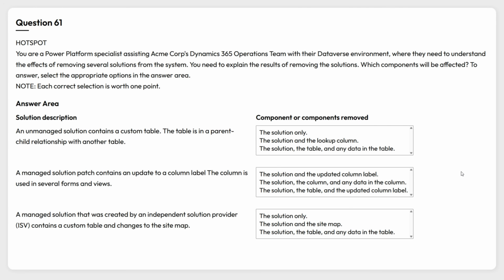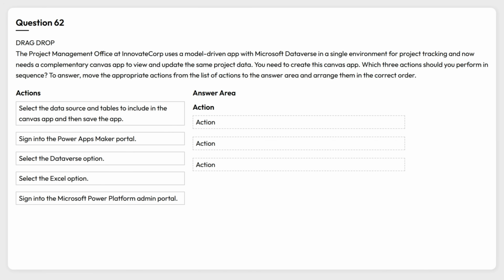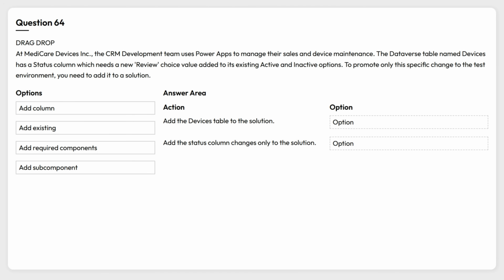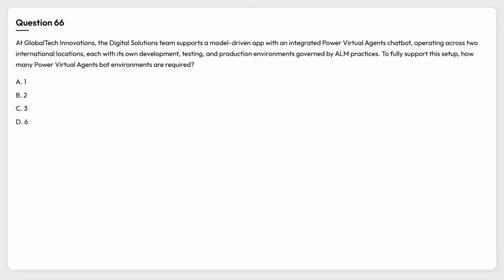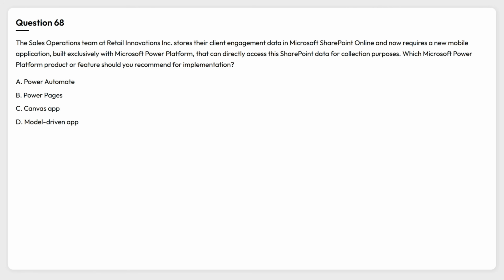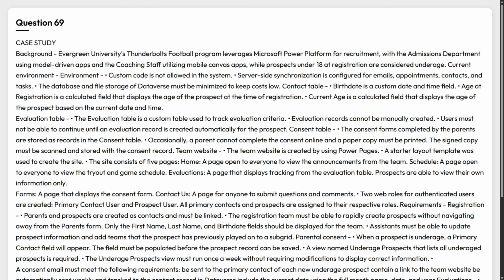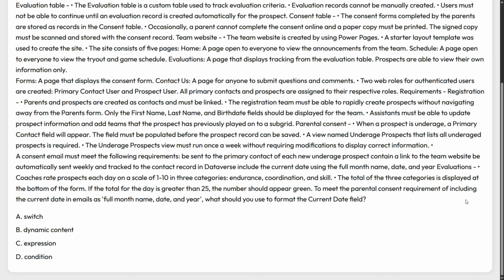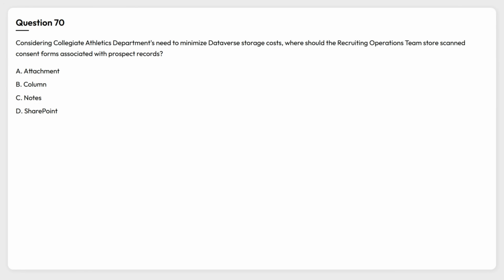PL 200 Exam Q&A #7 - Microsoft Power Platform Functional Consultant